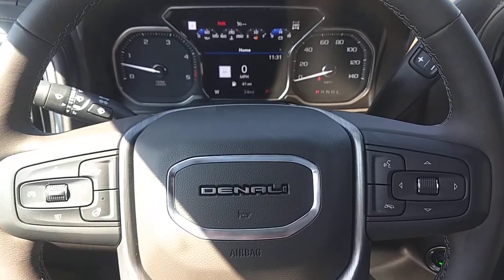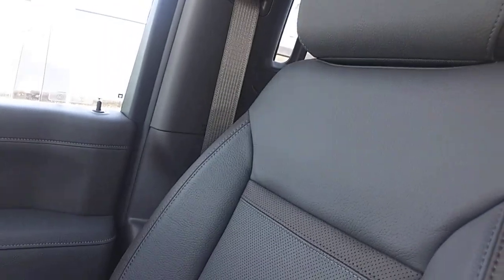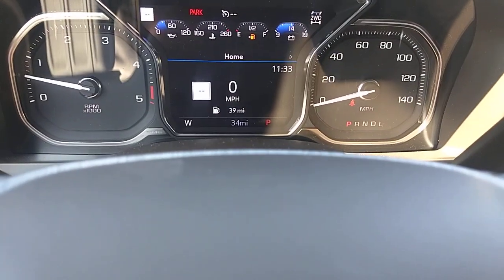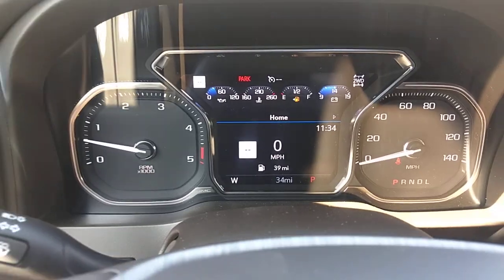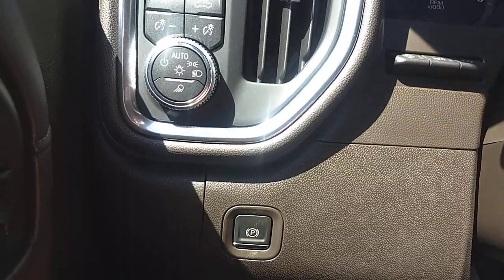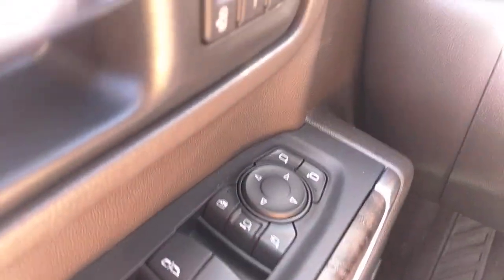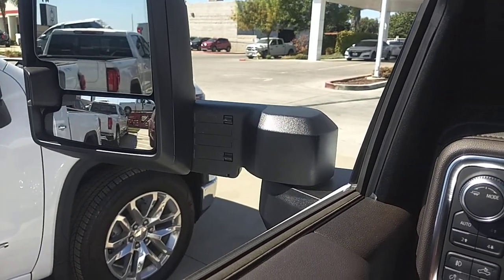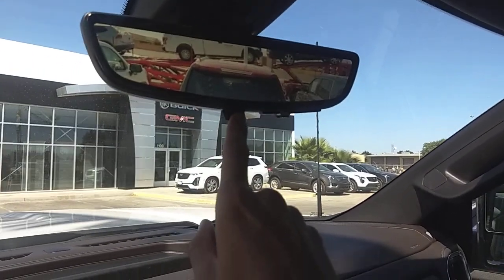2020 Sierra 2500 DENALI Interior Quick Look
A quick tour of the All New 2020 GMC SIERRA HD Denali Interior. As of the making of this video these truck are still fairly new so some features I may have missed and others I may have been wrong about.
For 2020 The Denali offers two interior color schemes 1. Jet Black and 2. Dark walnut

Overall impression is that this interior is probably not the most opulent especially for an $80K vehicle but at the end of the day its a truck, not a Rolls Royce and its is quite practical while giving you the goodies you want to spoil yourself with. Maybe not luxury but definitely executive level.